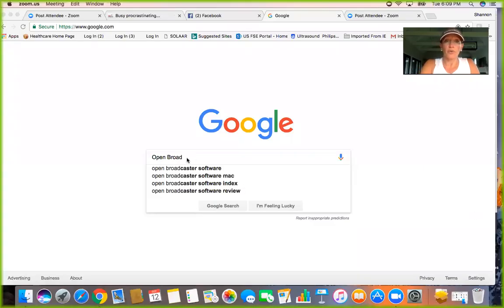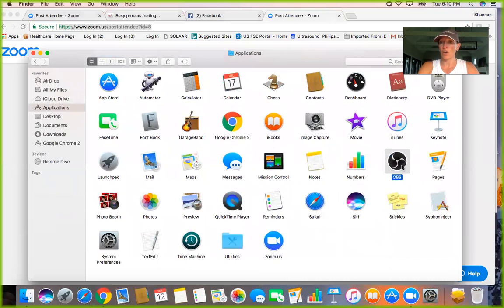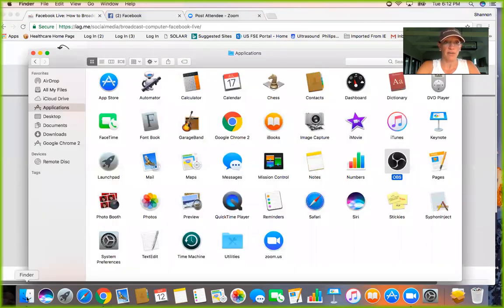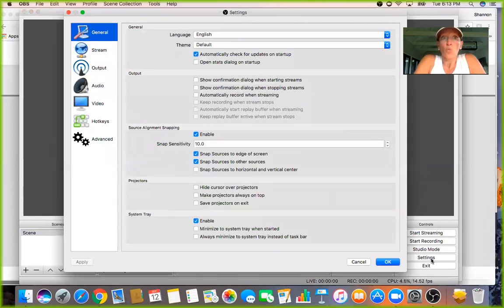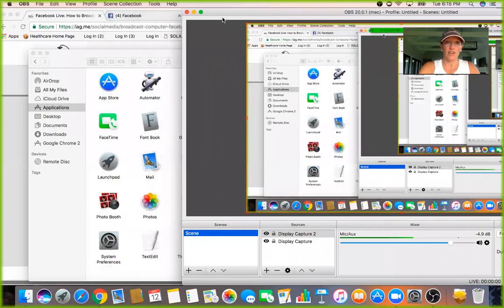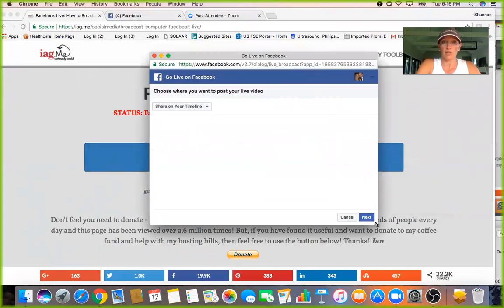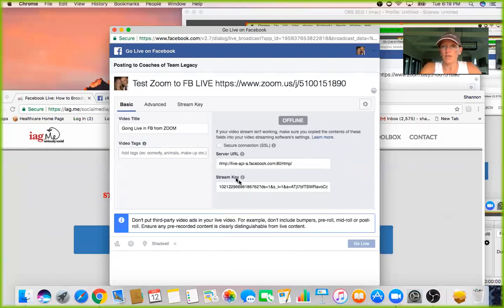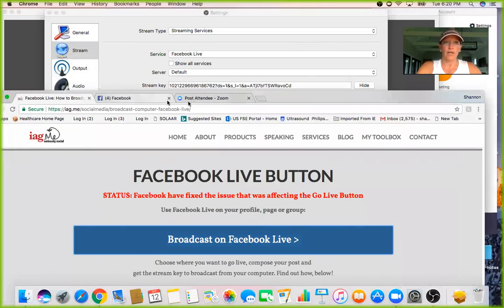How to Go Live on Zoom and Broadcast Live on FB in a group